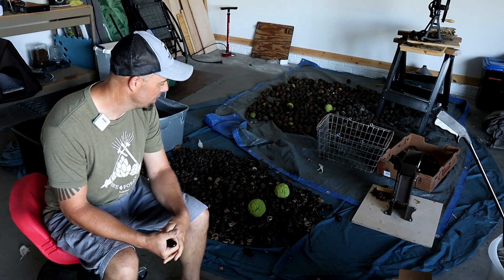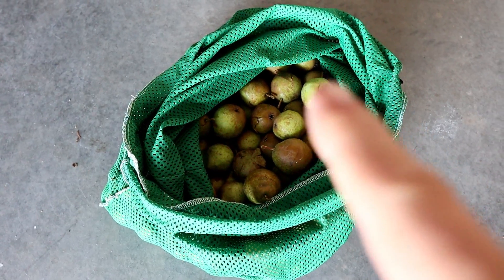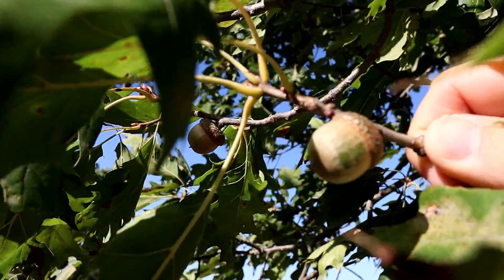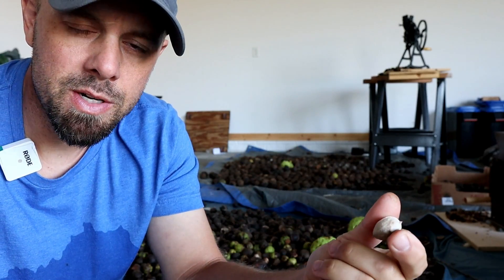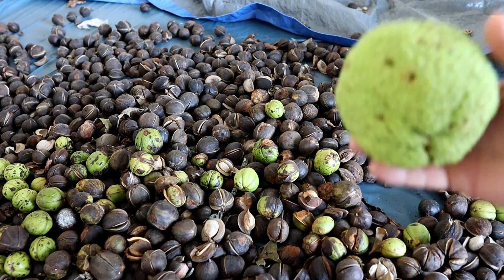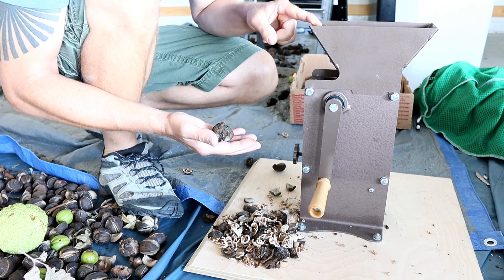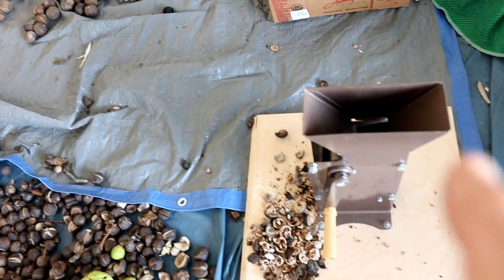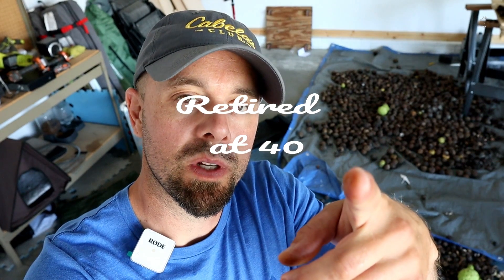Foraging in the Fall for Hickory Nuts, Walnuts and Acorn Collection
FREE FOOD IS EVERYWHERE!! Fall is here!!! Foraging in the Fall is the best time to forage.  The hickory's, walnuts and oak trees are dropping their leaves and seed and you can forage and get lots of great nuts, fruits, seeds to collect and process and they can be saved for many years.  Foraging in fall  is made even easier with an acorn collection machine called a bag a nut that picks up multiple acorns at a time.  I'll show you when to pick up, what to look for, how to harvest & collect, the benefits, how to process, crack walnuts, and storing them for years to come.

ACORN Flour:
crack shell on the acorns
soak twice changing water in between (3-4 hrs. then overnight)
taste one at this point, if still bitter, boil them in fresh water
grind in a blender when dry (going for cornmeal consistency)

walnut huller: